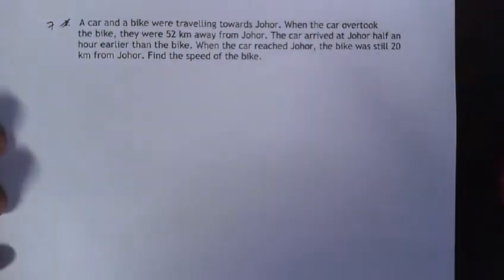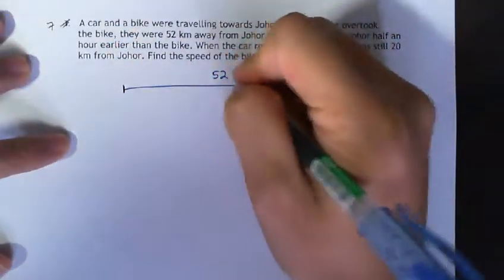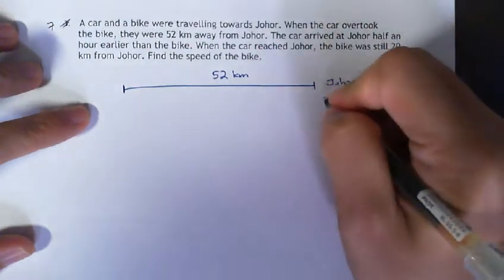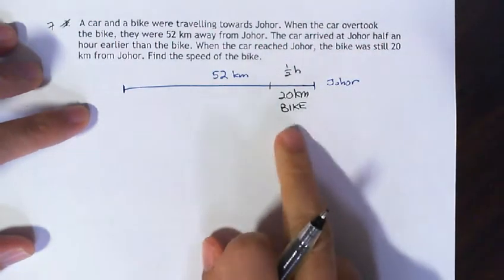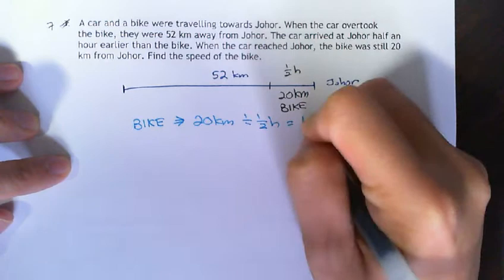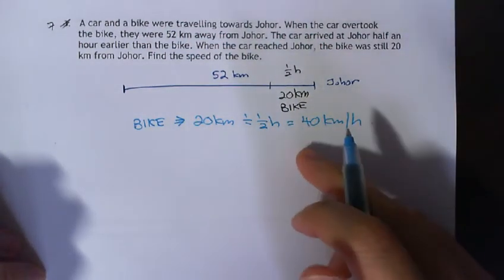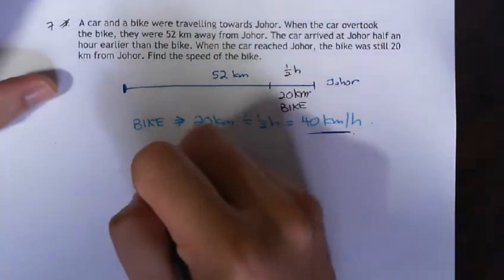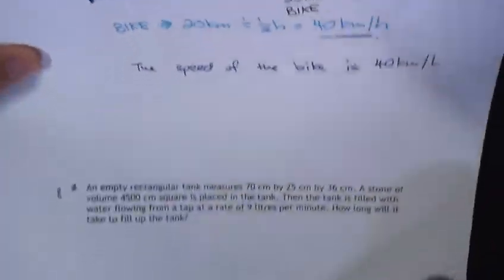Maths Set 4 Q7 & 8